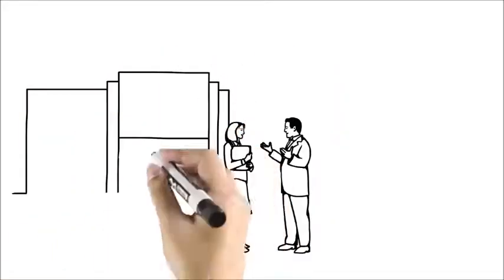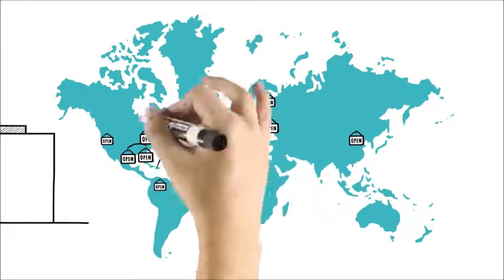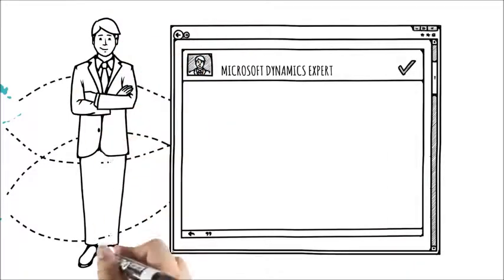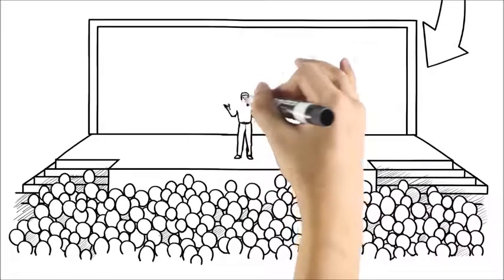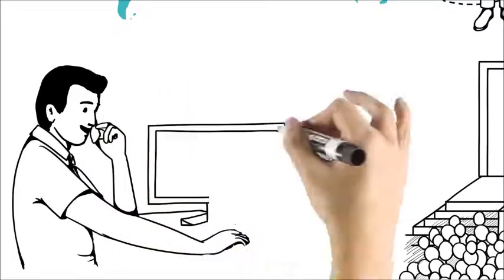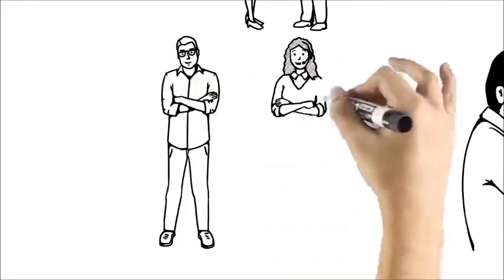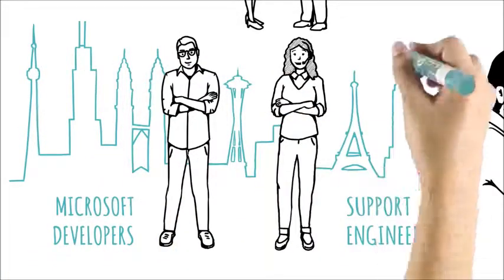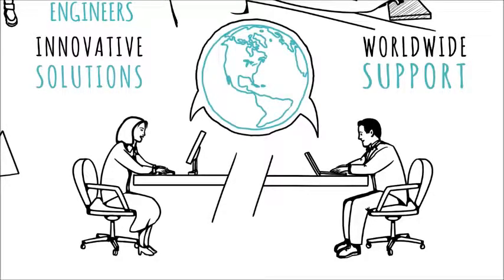What Communities and Support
This video is part of a series from Microsoft. PrintVis is the Microsoft-certified solution for the print industry. Visit us at PrintVis.com!